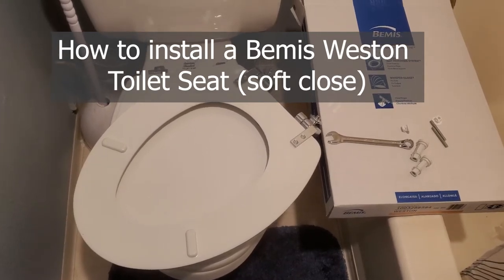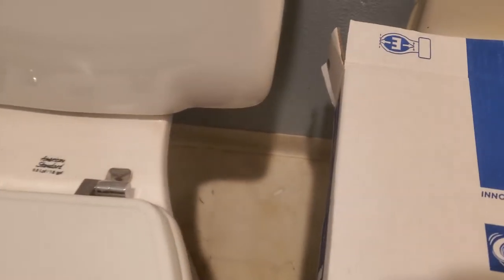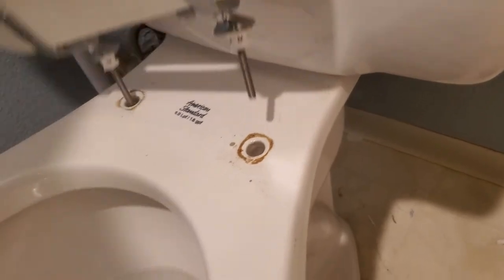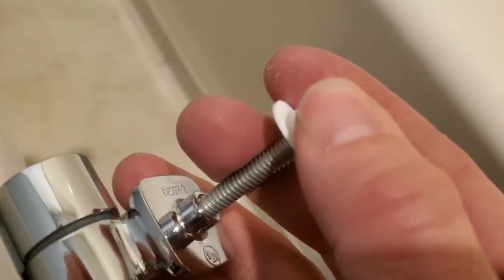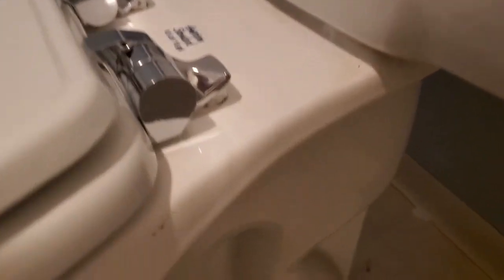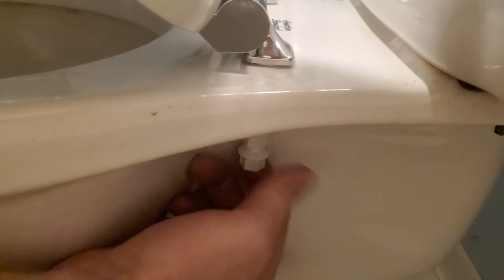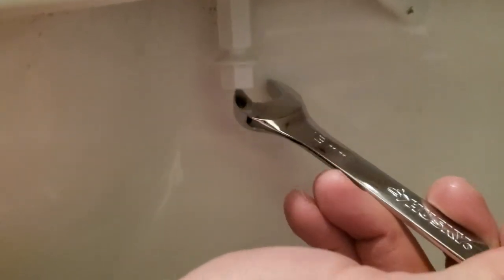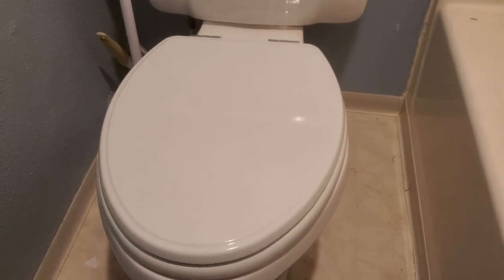How to install a Bemis Weston toilet seat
This is a DIY how to video. In this video I show how to remove a toilet seat and install a Bemis Weston toilet seat that I got from Home Depot.

Installing a toilet seat is simple. You can do it in literally 5 minutes!